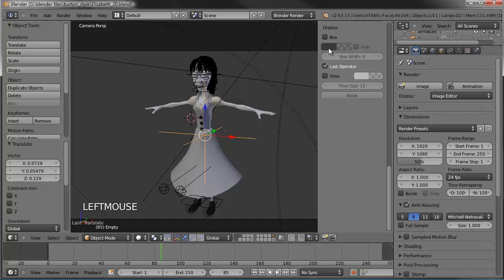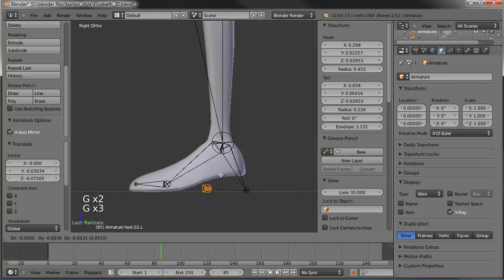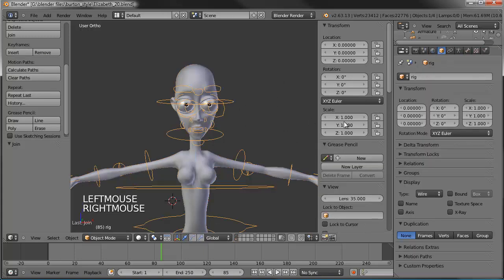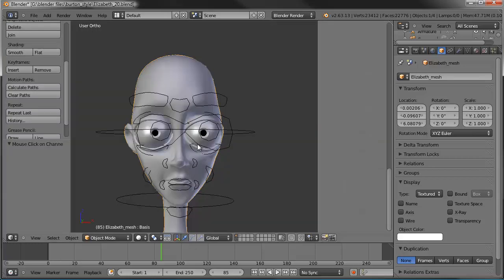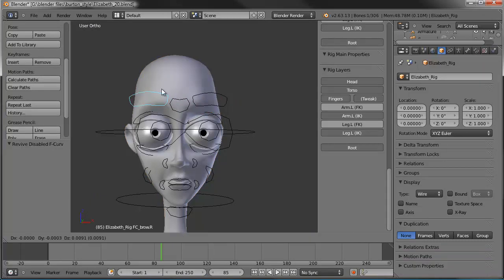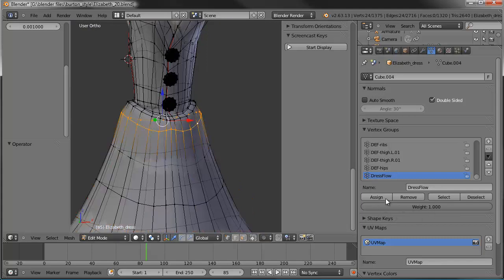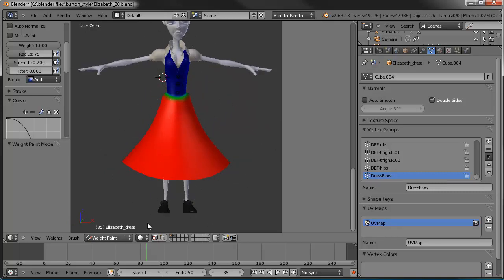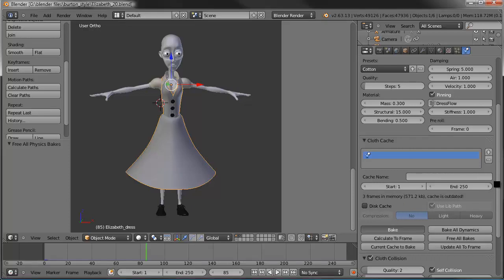Tim - Pt 20 - Adjusting Rig, Cloth Simulator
In this Blender 3D Tutorial series, I'm going over how to create a character in the style of Tim Burton. This series will cover the complete creation of the character, from a cube, to a finished, ready-to-animate character.

This Part Twenty goes in and sort of re-rigs the model by adjust the original default Human Meta Rig to fit Elizabeth's new proportions, then re-generates the Rigify rig. After getting it set up, we then work with using the Cloth Simulator to make the dress drape nicely.